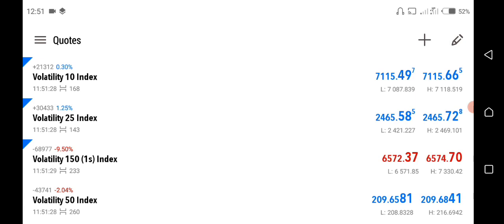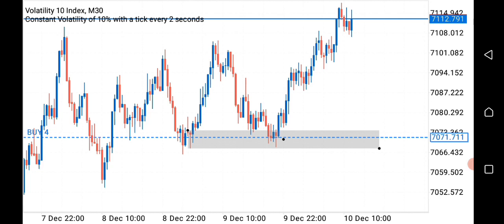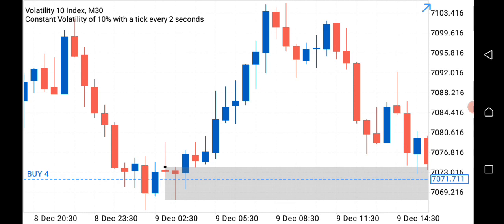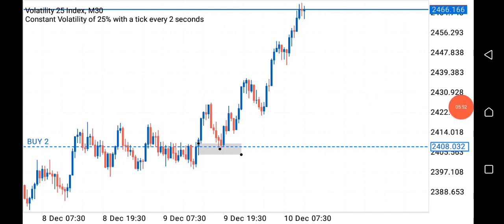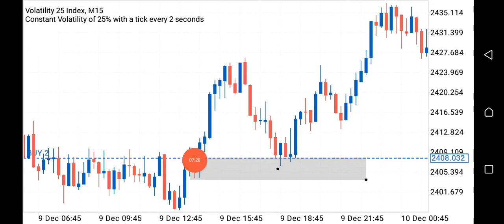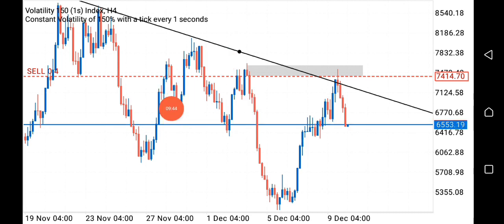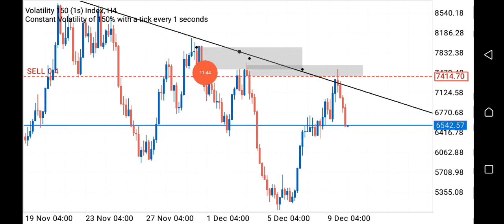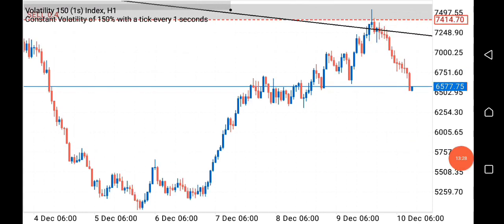Never lose a single trade with this Strategy ❗(Supply and Demand)